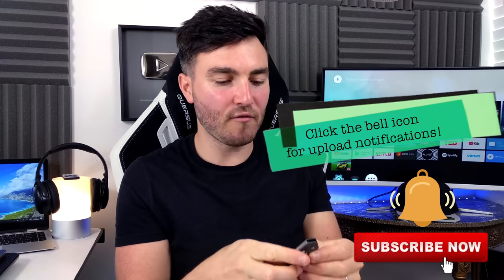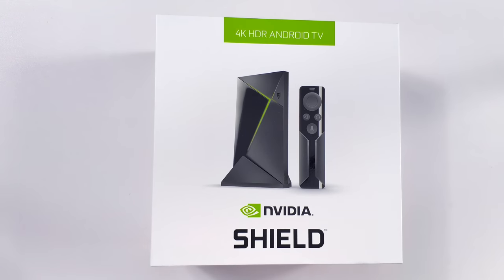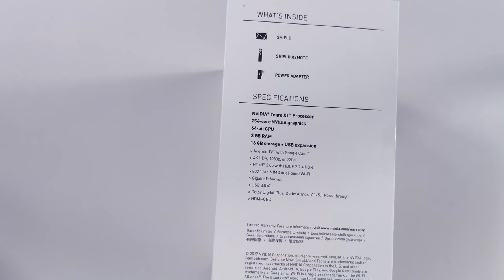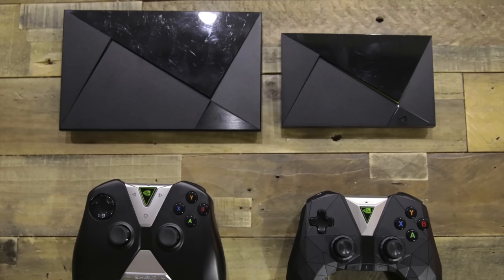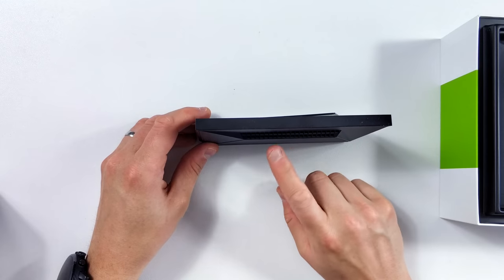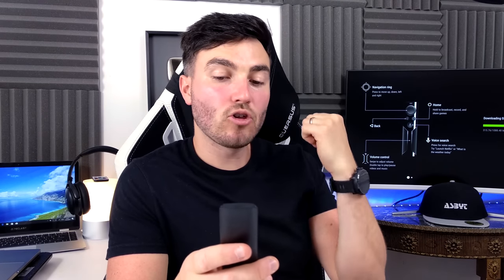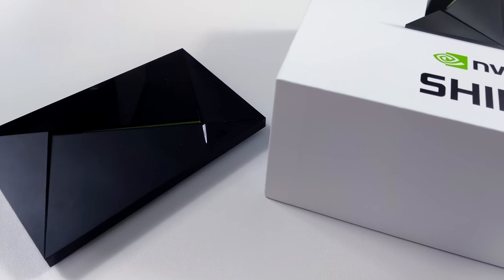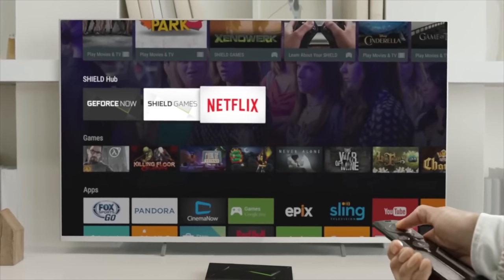Nvidia Shield TV - UNBOXING & REVIEW! (2018)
2018 Nvidia Shield TV - UNBOXING & REVIEW!

NVIDIA SHIELD - The BEST android tv box 2018? (2018) This video is my unboxing and full review of all the specs gaming, streaming, antutu and geekbench 4 benchmarks etc on the Nvidia Shield / Pro 2018! The Shield TV is the best / top android tv box l / best streaming device by far in 2018 for netflix etc. and here is why!